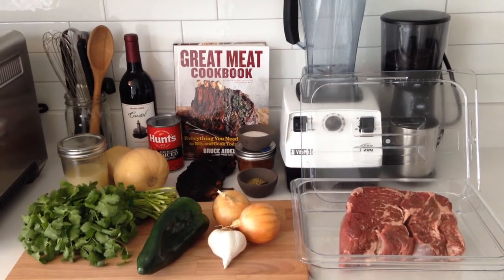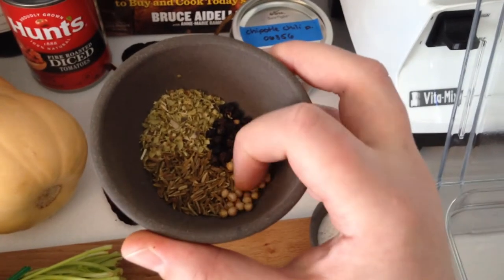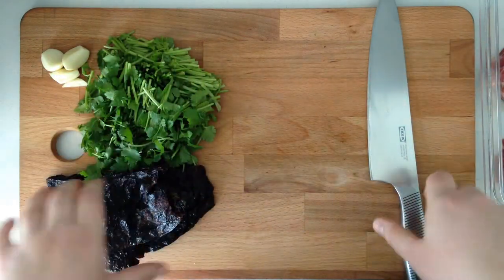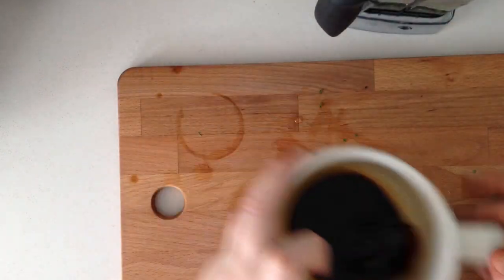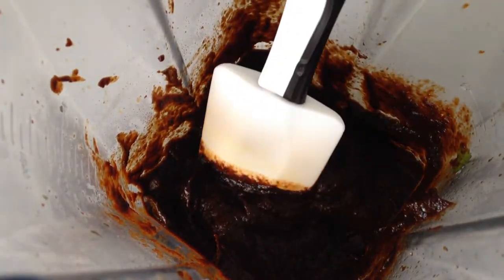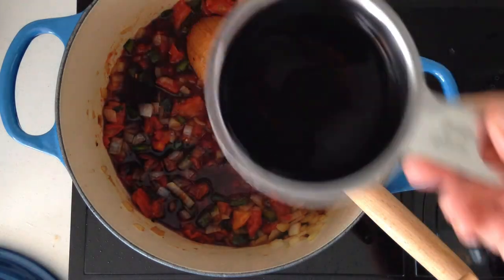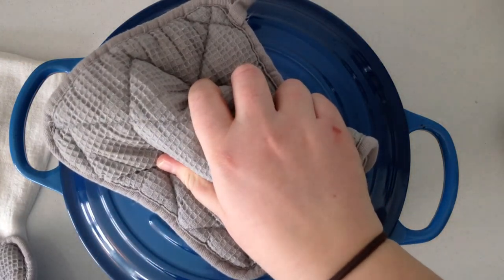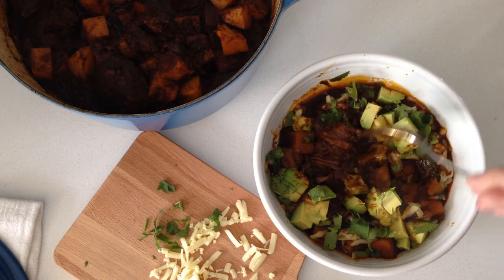Ritten's Recipes: Beef Chili with Winter Squash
Prep:  30 min
Cook:  3 hr
Total:  3 hr 30 min

Serving:  4-6

INGREDIENTS

    3 dried ancho chilies, seeded and chopped
    1 small bunch cilantro, stems chopped and leaves coarsely chopped separately
    3 cloves garlic, peeled
    1 jalapeño, seeded and chopped
    1⁄2 teaspoon black peppercorns
    1 tablespoon chipotle chili powder
    1⁄2 teaspoon coriander seeds
    1 teaspoon cumin seeds
    3⁄4 teaspoon oregano
    2 teaspoons salt
    2 pounds beef chuck roast, or brisket, shanks (3 pounds), or short ribs (4 pounds), cut into 3-inch chunks
    1 tablespoon beef fat, or coconut oil
    2 onions, chopped
    1 green chili, chopped
    1 14.5-ounce can fire-roasted tomatoes
    1 cup medium red wine (merlot, sangiovese, zinfandel, cabernet franc, or tempranillo)
    1 small butternut squash, peeled, seeded, and cut into 1-inch chunks

DIRECTIONS

Add the ancho chilies to a small bowl.  Cover with 1 cup of boiling water and steep for 30 minutes.

Add the ancho chilies, cilantro stems, garlic, jalapeño, spices, and 1/2 teaspoon of salt to a blender.  Blend until smooth, adding chili soaking liquid as needed.

Season the beef generously with salt.

Heat a Dutch oven over medium heat.  Melt the beef fat.  Add the beef and cook until well browned, 3 to 4 minutes per side.  Remove the beef.  Add the onions and green chili and cook until softened and browned, about 7 minutes.  Add the tomatoes, wine, chilies, and beef.  Cover the pot and bake for 2 hours.

Add the butternut squash, cover, and bake for 30 minutes more.

Stir in the cilantro leaves.

NUTRITIONAL INFORMATION
Amount Per Serving (6 Servings)
Calories:  463
Total Fat:  23g
Cholesterol:  133mg
Sodium:  949mg
Total Carbohydrate:  22g
Dietary Fiber:  6g
Sugars:  8g
Protein:  36g